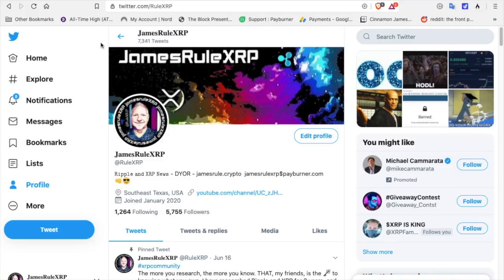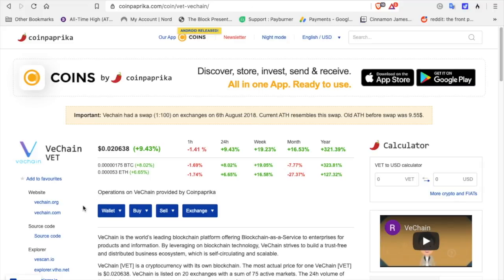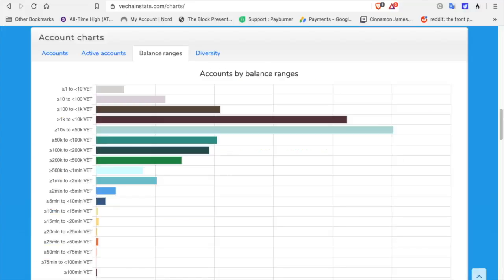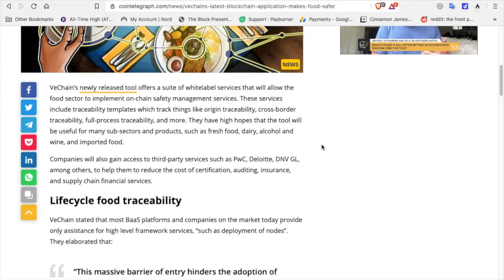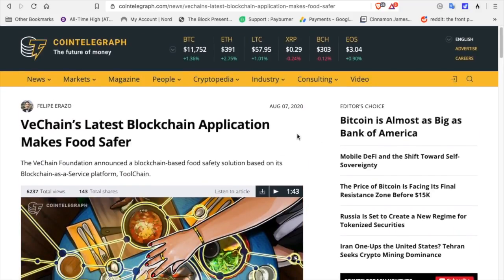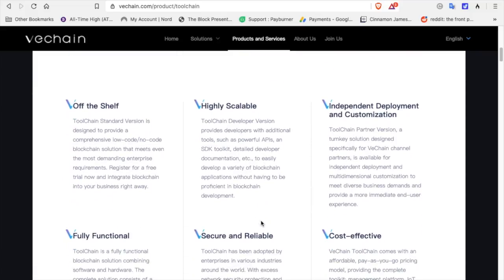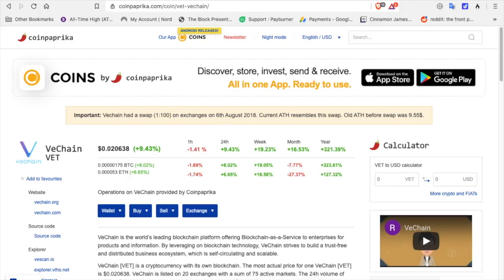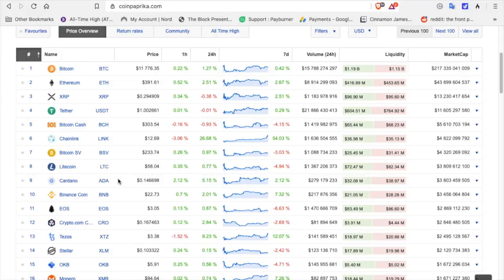#146 VET VeChain - My #2 Investment - "Use Case" Crypto - Toolchain - Ripple/XRP 👊 😎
VET VeChain Toolchain is used to track items and food. From producer to consumer. It is my #2 investment behind XRP.

Cryptocurrency and Precious Metal IRA's 👊 😎
Open An IRA With iTrustCapital.com To Grow Your XRP Tax Free
Get your first month FREE!
Pricing and how it works.
Code: RULEXRP

Stake your fame with a .crypto domain:
Get a yourname.crypto domain and accept all crypto and money payments directly to your crypto domain